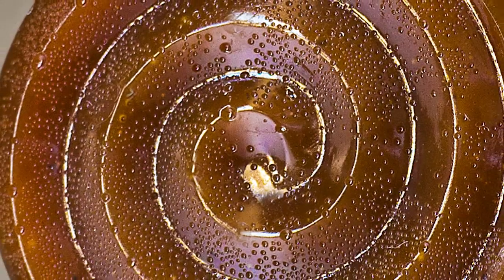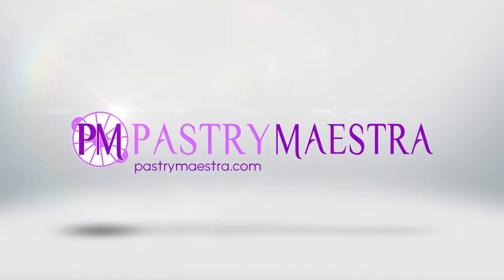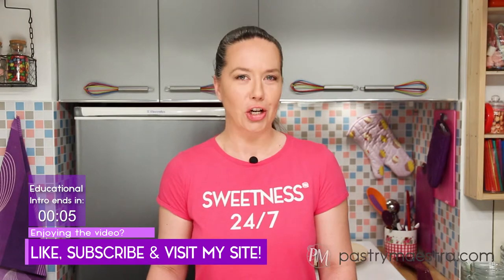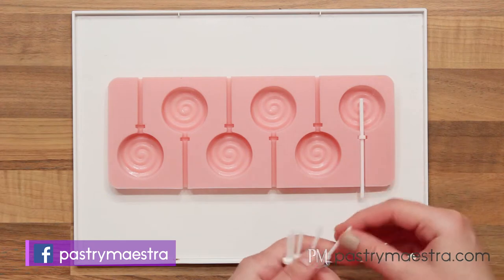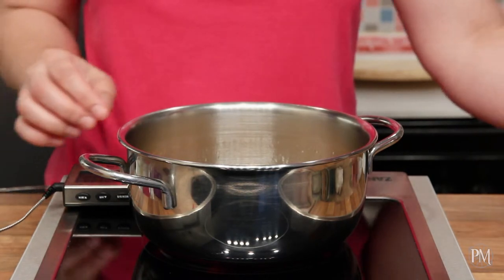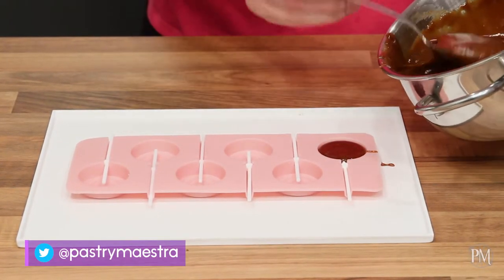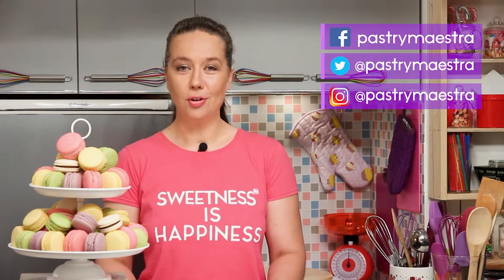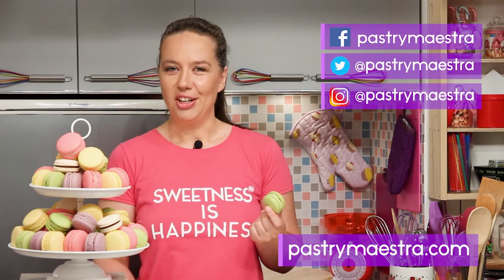Butterscotch Lollipops (Toffee Trilogy Part 3) | Pastry Maestra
Butterscotch is a hard candy similar to toffee and buttercrunch, except that, instead of regular white sugar, it is always made of brown sugar and butter, with the addition of glucose syrup, vanilla and other flavorings. Some would say that all this is the same, but it's not (!), and since you are reading this text I'm assuming that you want to learn what is what, right? No problem, just watch my video and learn how to make lovely butterscotch lollipops from scratch!